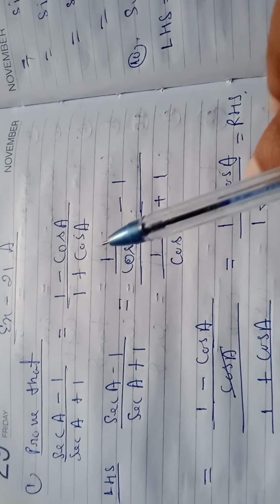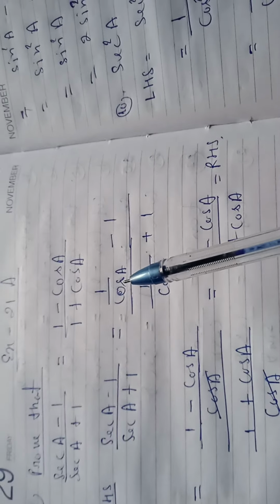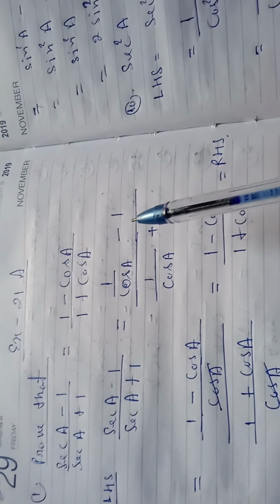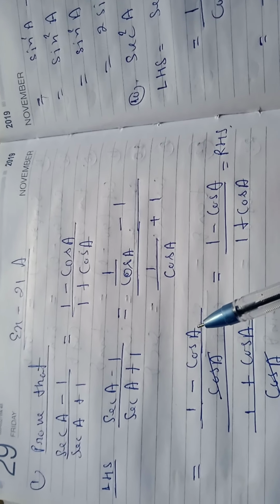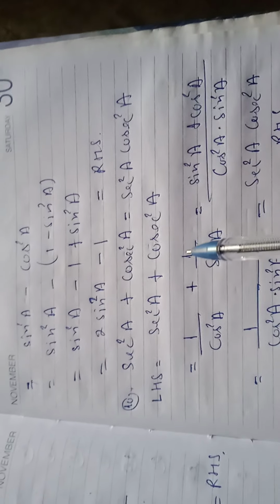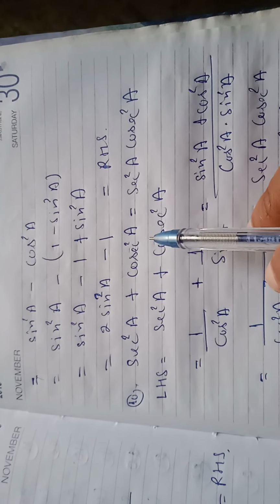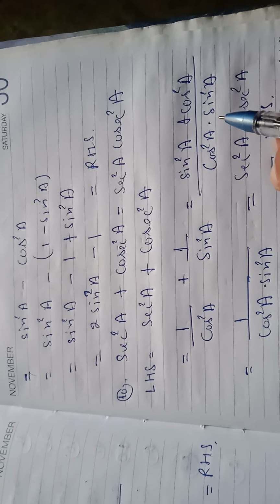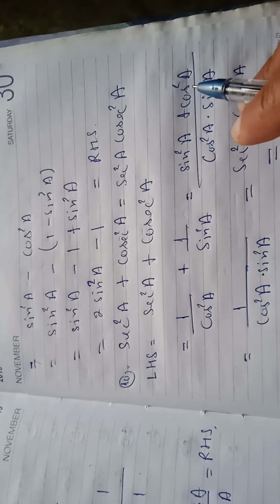Solution Of Selina Concise Math's 10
Ex 21 A Solution Of Question number 1, 5 and 10